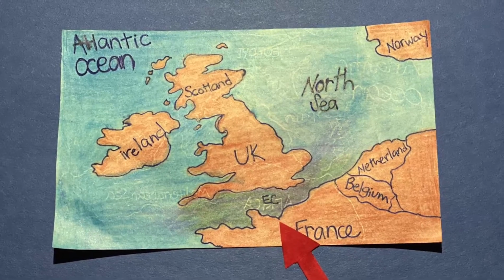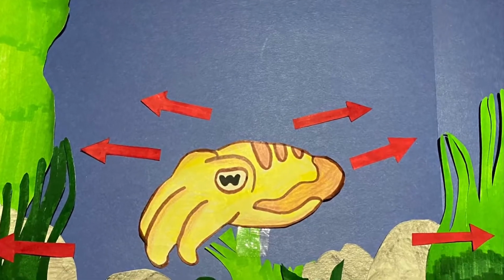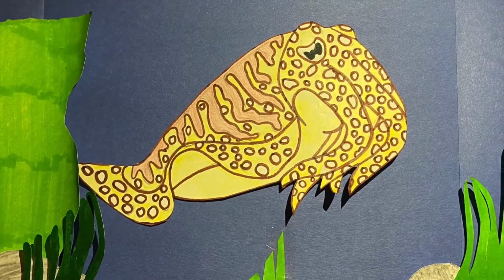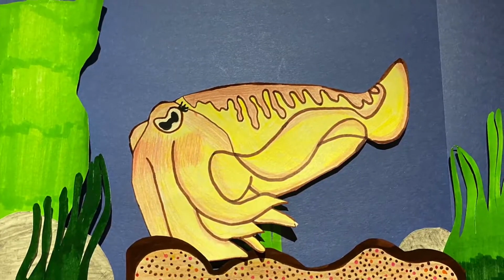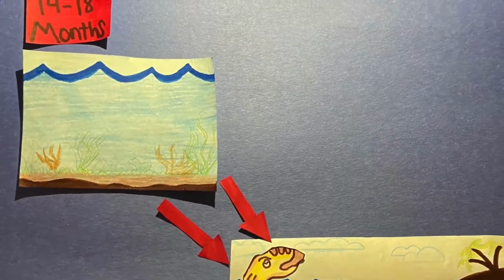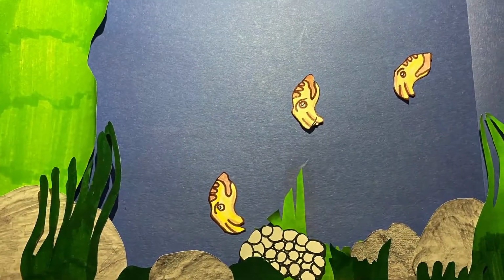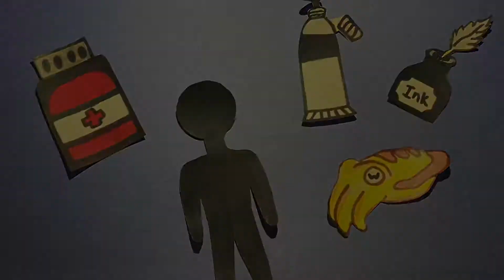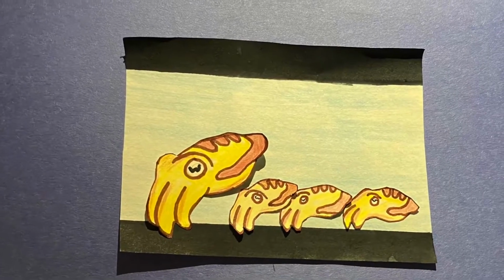Cuttlefish (by Allee Dawdy)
This movie by Alexandra Dawdy was created as an assignment for MARB 435 (Marine Invertebrate Zoology) at Texas A&M University at Galveston in the fall of 2020.